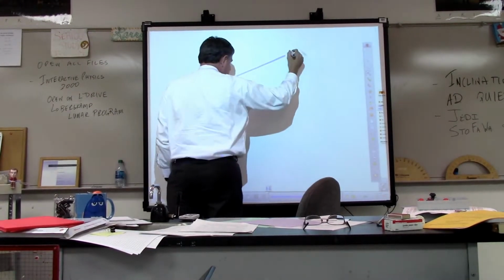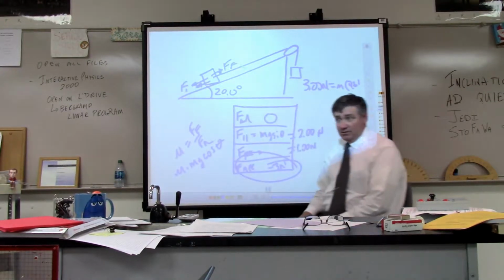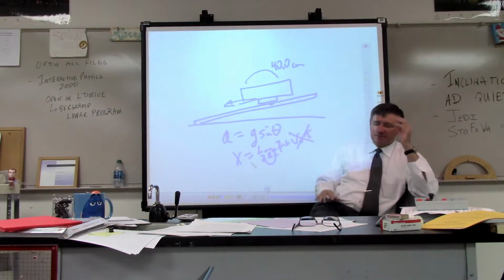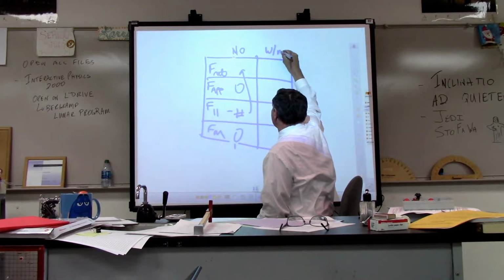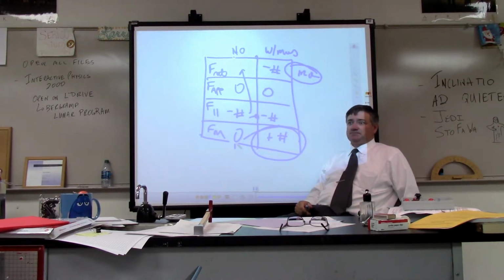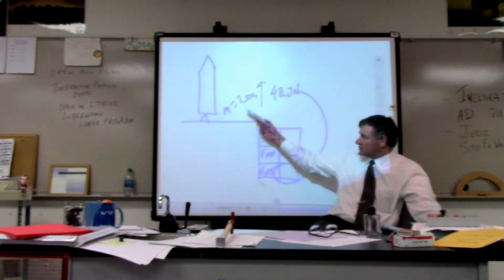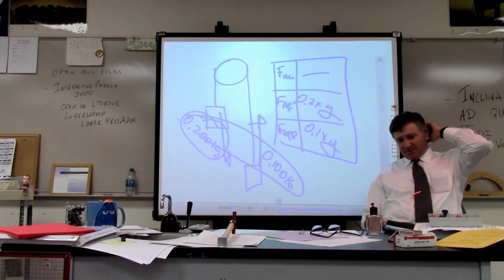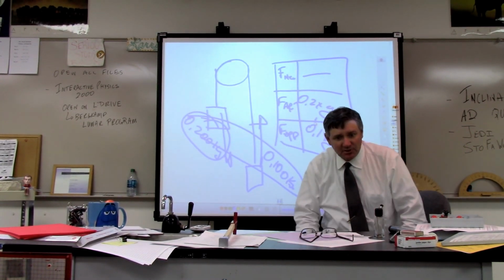Forces Day 12